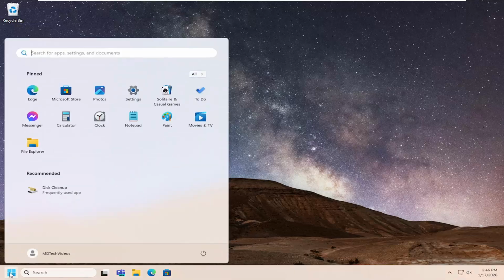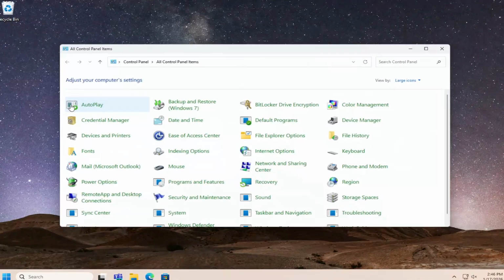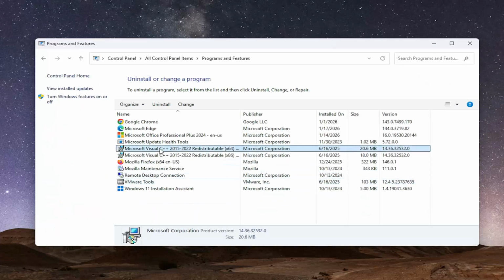How To Uninstall Programs on Lenovo Laptop [Guide]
This video tutorial explains how to uninstall programs on a Lenovo laptop, highlighting its importance in managing storage, improving system performance, and maintaining a clutter-free Windows 11 environment. It discusses how removing unnecessary or unused applications can free up resources, reduce startup delays, and optimize overall system efficiency. The guide provides context on program management without offering step-by-step instructions. Viewers gain insight into how uninstalling programs contributes to a faster, more organized Lenovo laptop experience.

Issues addressed in this tutorial:
uninstall programs lenovo laptop
remove applications windows 11
windows 11 app management
delete unused software lenovo
optimize system performance windows 11
manage installed programs windows 11
free up storage lenovo laptop
windows 11 program removal guide
enhance pc efficiency lenovo
control installed apps windows 11

The tutorial also highlights scenarios where uninstalling programs is particularly useful, such as troubleshooting software conflicts, clearing unwanted bloatware, or improving system responsiveness. It emphasizes understanding Windows 11 app management without technical walkthroughs. This content is helpful for Lenovo users who want a more efficient, organized, and high-performing system. Overall, the video centers on managing and removing programs to maintain optimal performance on Lenovo laptops.